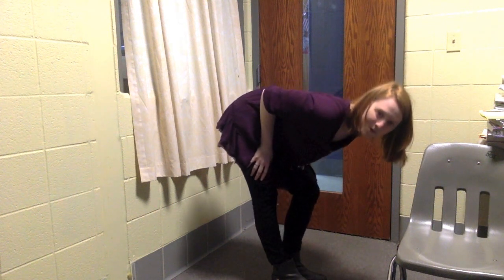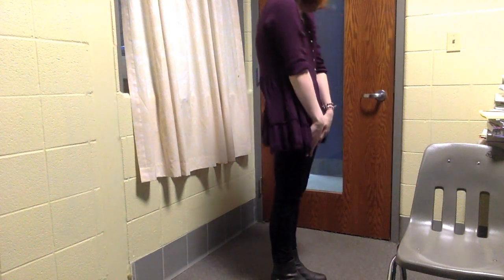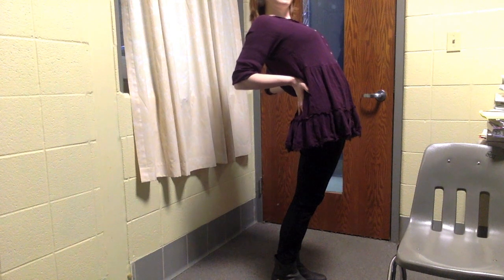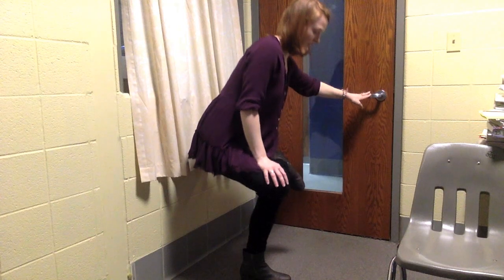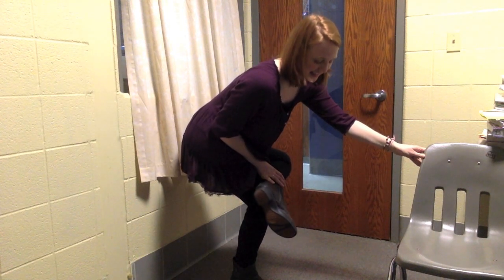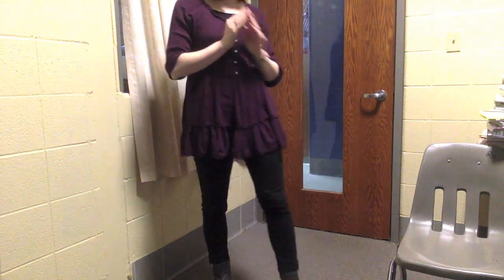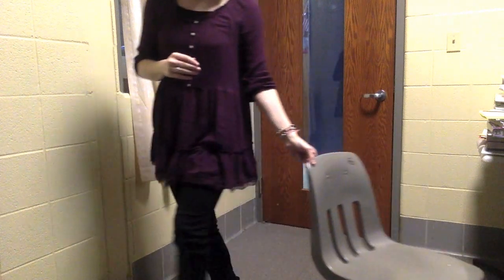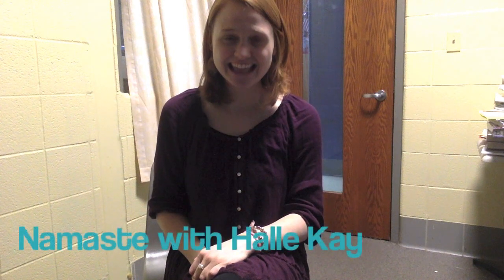Quick, At Work Uplifter!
A walk through several simple stretches to do at a desk or in your office. I hope this helps you all destress and feel revived! - Namaste